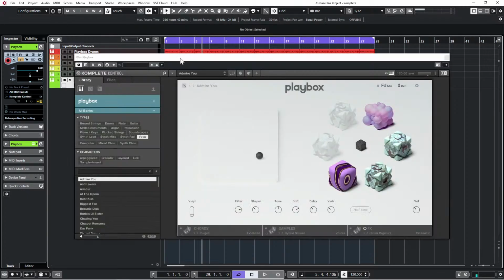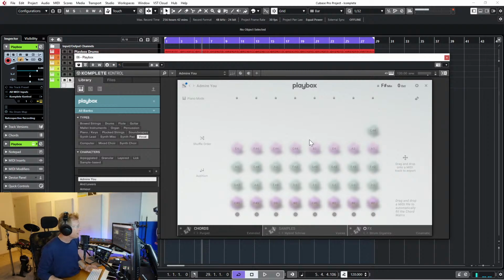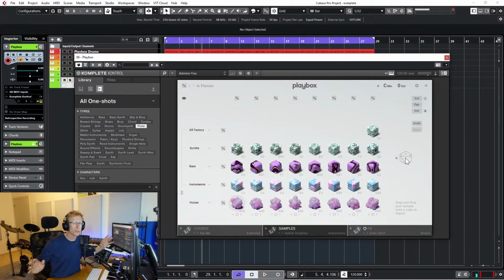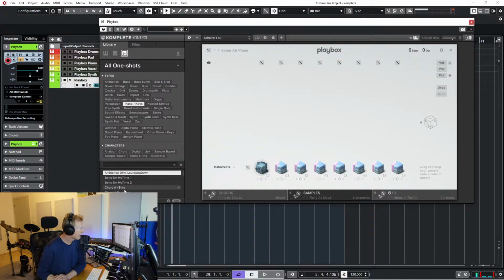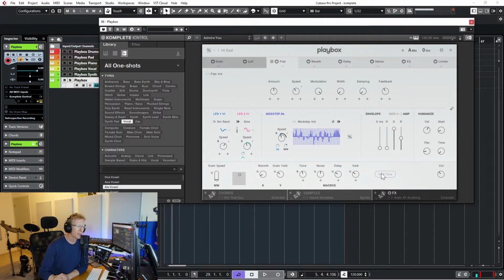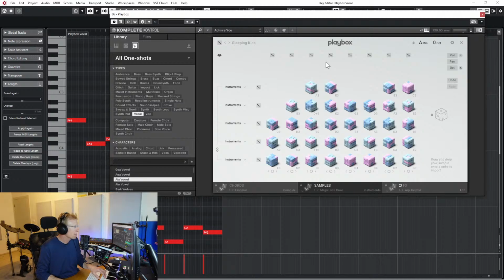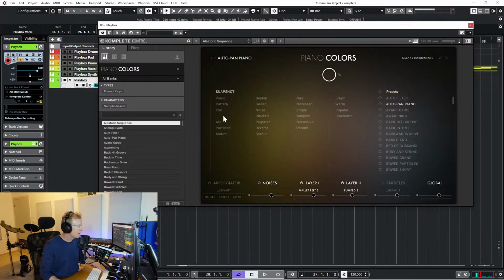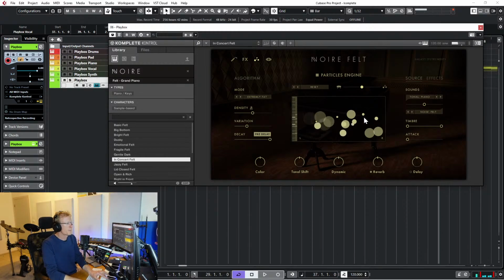Live: Native Instruments Playbox - New Kontakt Library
Let's play with Playbox - A new Kontakt Library
RANDOMIZE, INSPIRE, PLAY
A unique combination of handcrafted chords and multidimensional sound design
Over 200 chord sets give instant harmonic ideas that can be randomized and tweaked
Start and finish tracks with over 900 stunning samples, or load in sounds from any library